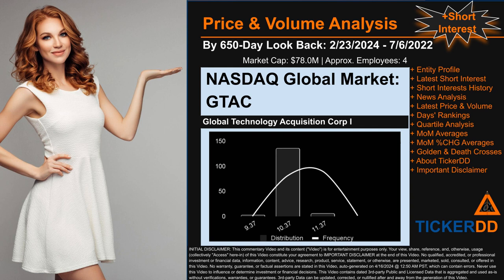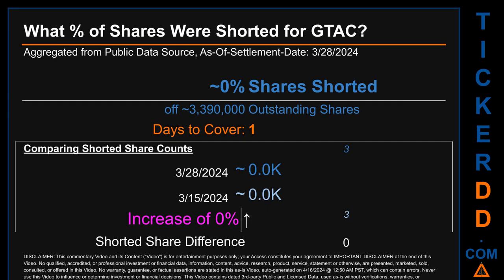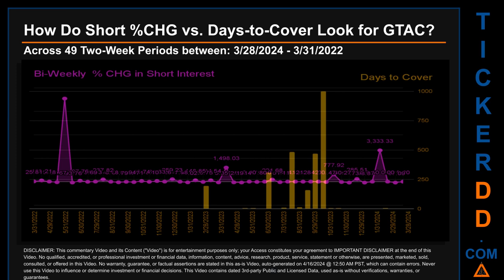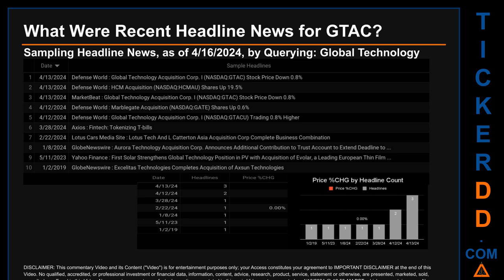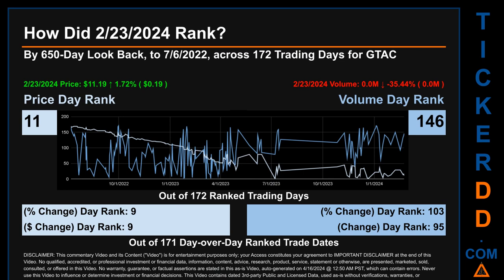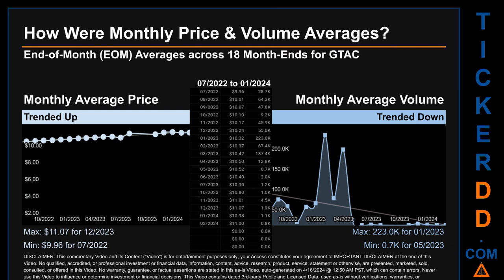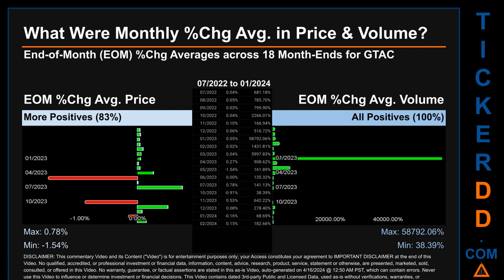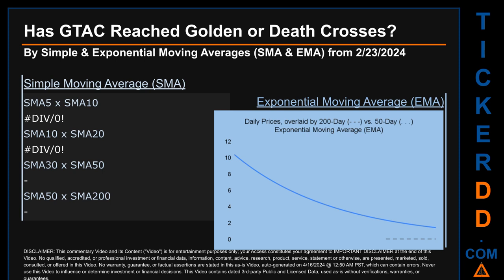What is Short Interest for GTAC GTAC Price GTAC Volume Analysis Latest News for $GTAC